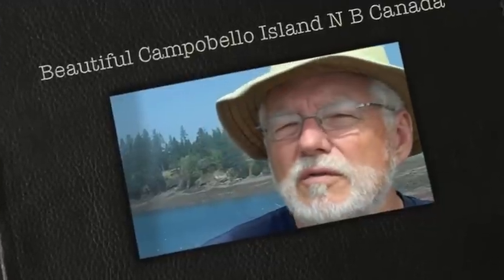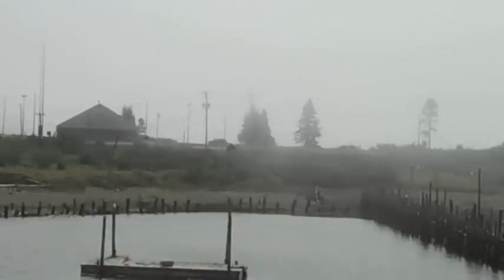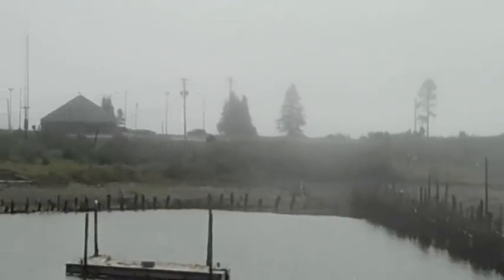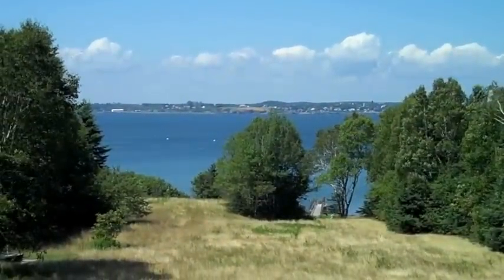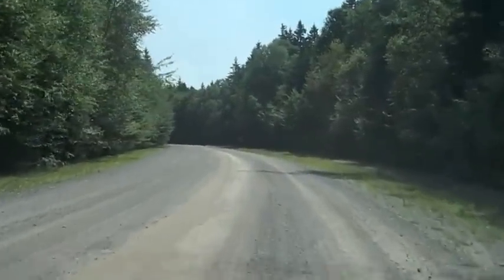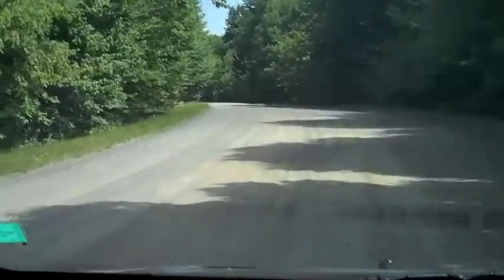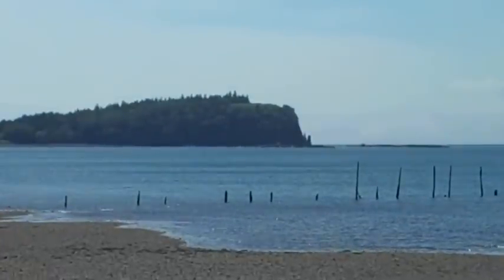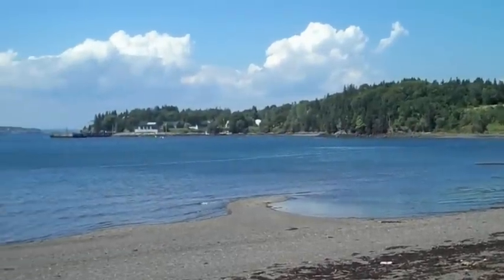Beautiful Campobello Island N.B., Canada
Earlier I did a video tour of Campobello but it was in winter and I have finally got around to doing a summer version. It was a windy day and that always raises havoc with my little camcorder so I will apologize right off the bat for the poor sound track. I did do voice overs for the worst of it but there is still some wind noise. This was recorded on a beautiful hot August day but the fog was on it's way in so it was a race to get out ahead of the fog.